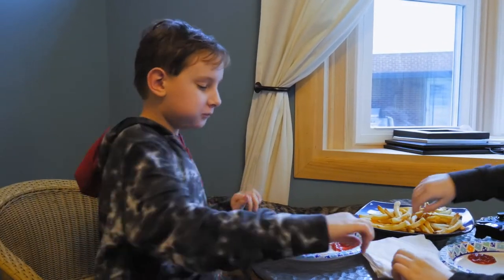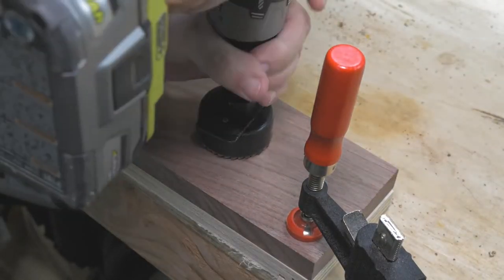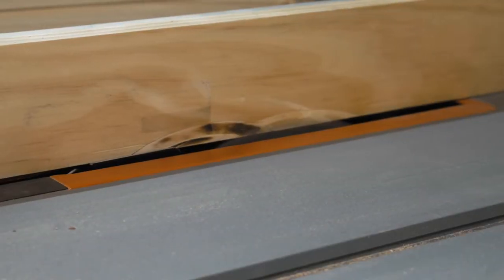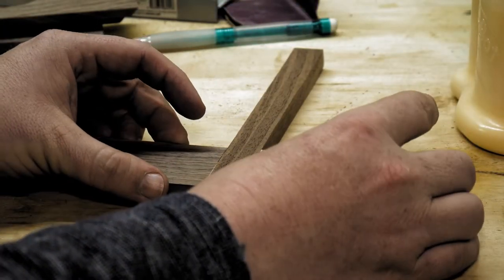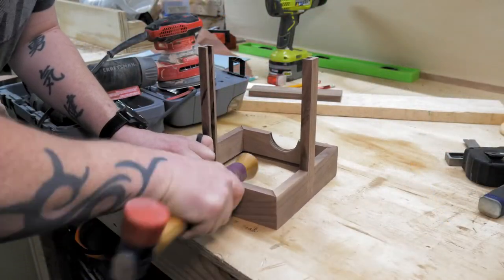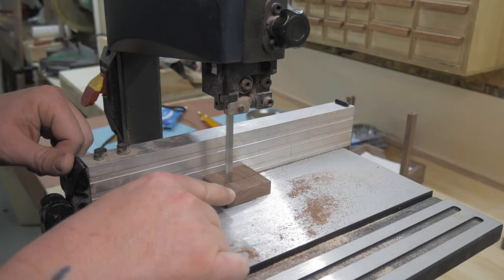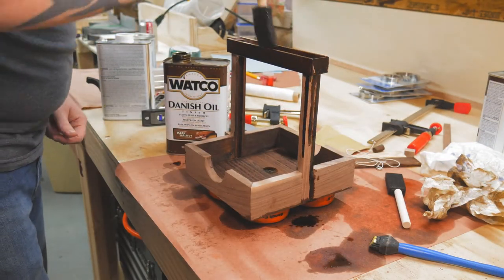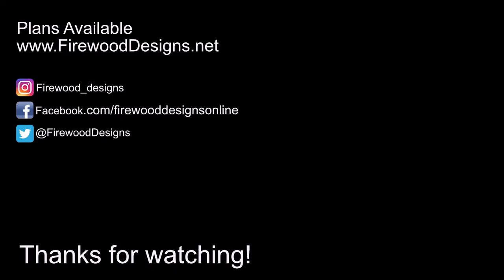Guillotine Napkin Holder - Halloween Themed House Decor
This guillotine napkin holder is sure to keep greedy napkin abusers at bay. Perfect for Halloween or in my house, any day of the year. The blade raises and lowers to keep napkins in place during a picnic or just keep them in place on the table. My kids were taking advantage of all the free napkins on the table, no more! The guillotine will save you thousands in paper good supplies, but may add a few dollars to your medical bills.

Tools Used in this video:

Tape Measure
Framing Square
Wood Glue
Drill and Driver
Natural Danish Oil
Foam Brushes
Pull Saw
Miter Saw
Strap Clamp
Band Saw